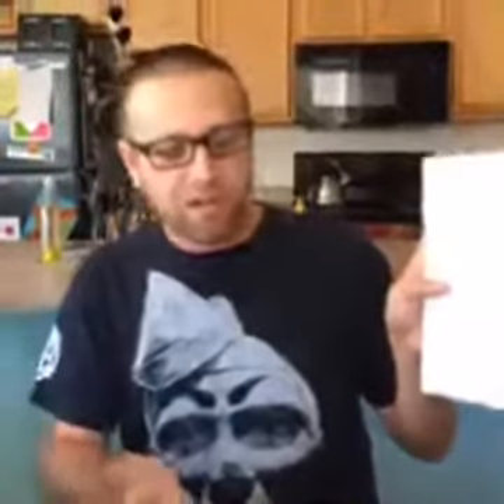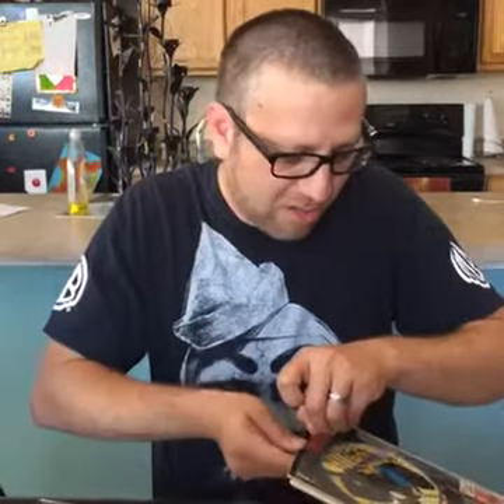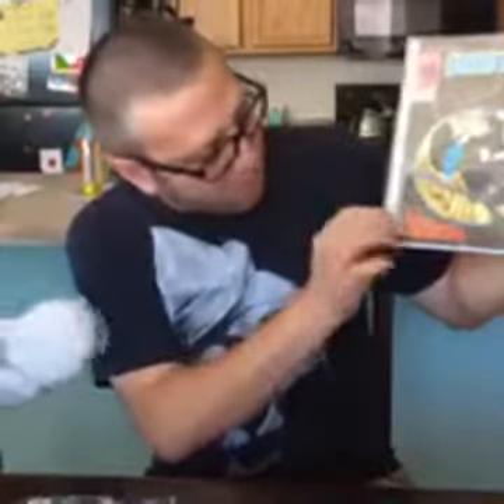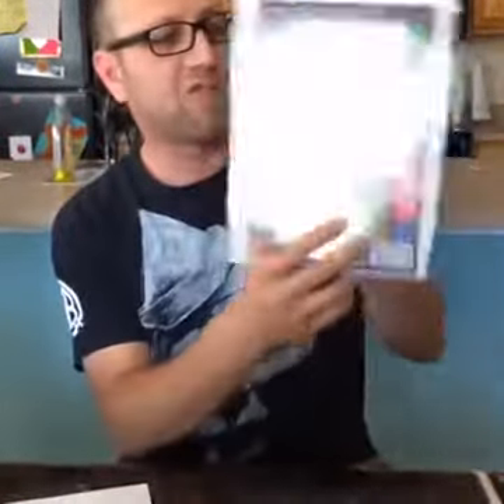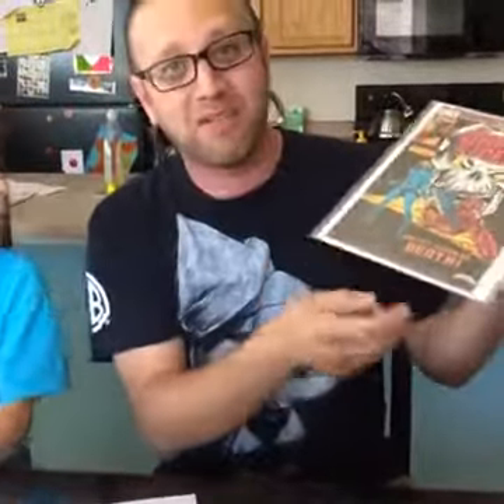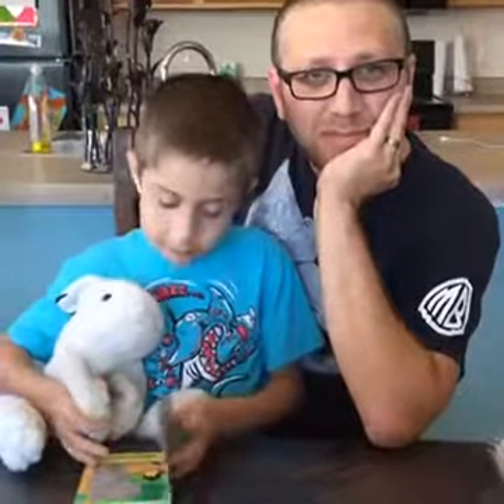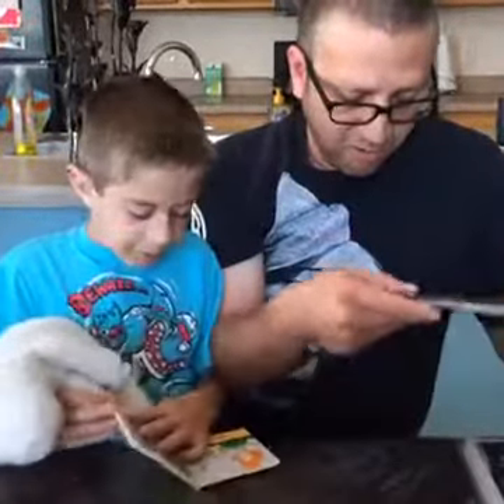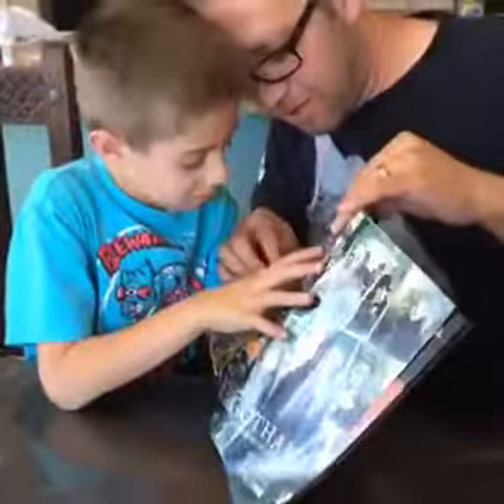Matts comic storage system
Using Mylar and backing boards from Egerber you can store your comics safely.